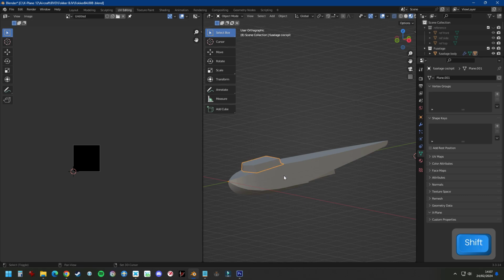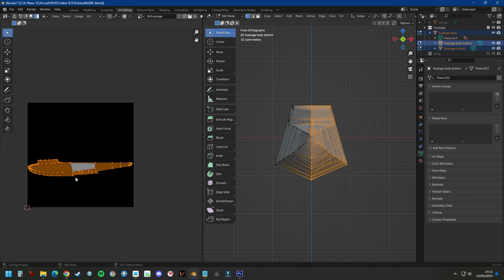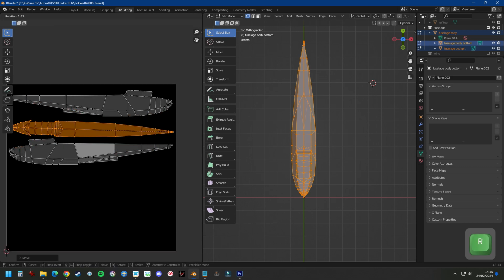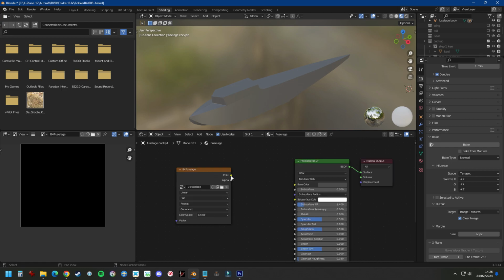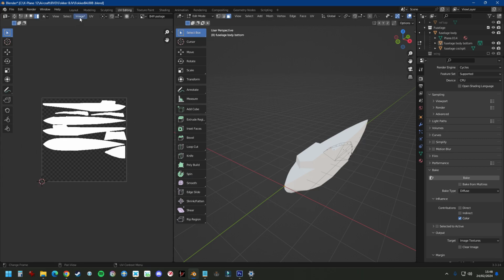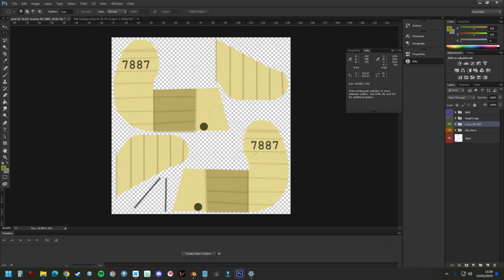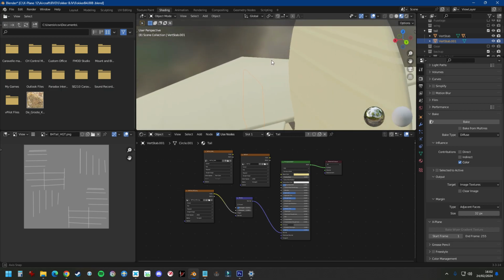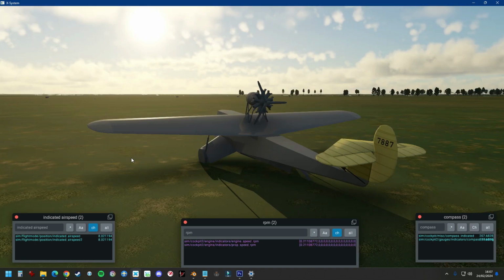08 Textures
Adding textures will not only make the plane look pretty, but they are also a good guide to locate the location for 3d objects, such as stringers, rivets and windows.

0:00 UV-unwrap
07:30 Texture bake
11:18 Diffuse texture
13:43 Normal texture
18:31 Fast forward fuselage texture
22:08 Cinematic test flight